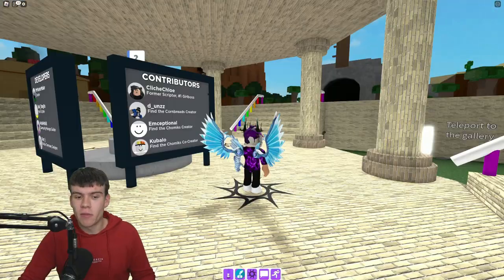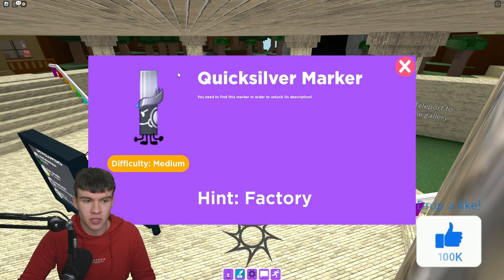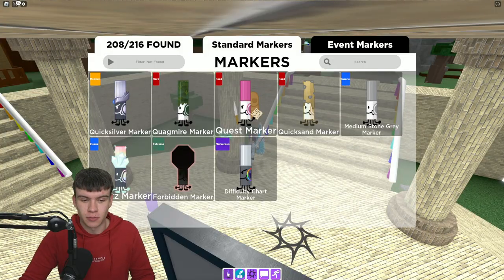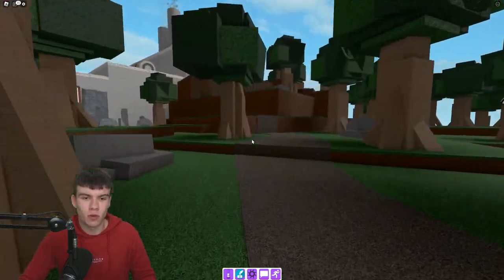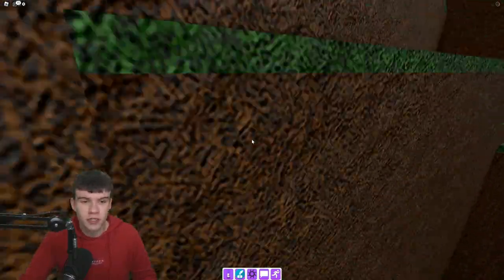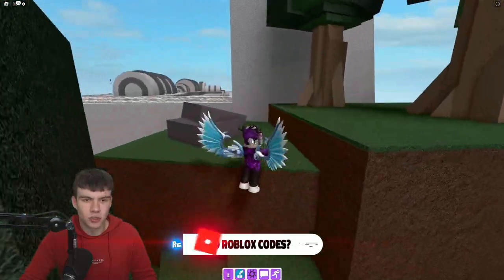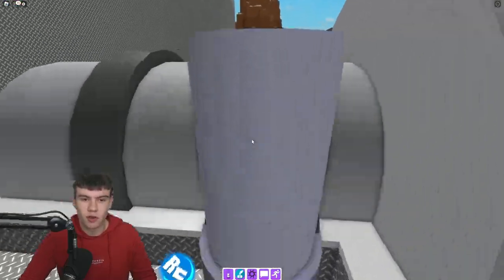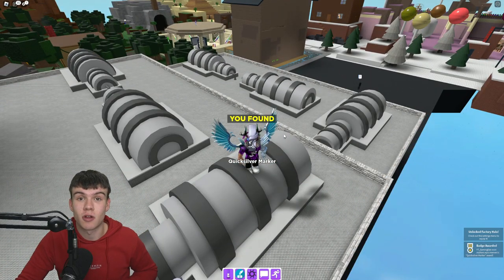How To Get The *QUICKSILVER MARKER* In Roblox Find The Markers!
In this video I will show you how to get the quicksilver marker in Roblox Find The Markers!